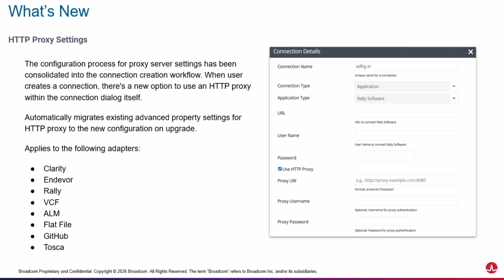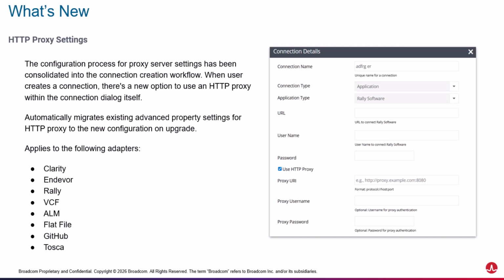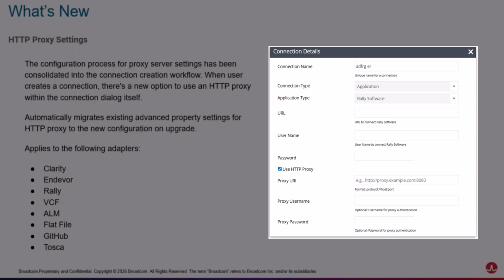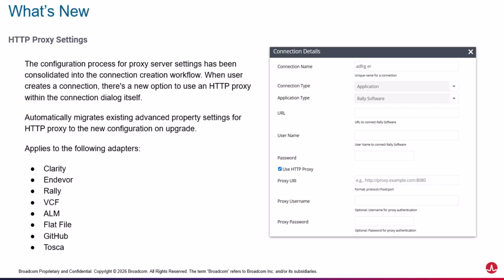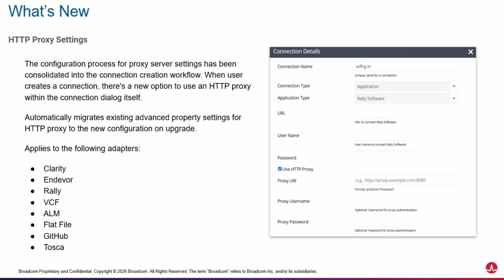ConnectALL 4.1: Simplified Proxy Configuration for Next-Gen Adapters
Configuring proxy settings is now easier and more streamlined with Next-Gen Adapters in ValueOps ConnectALL. HTTP proxy settings are configured directly within the connection dialog, eliminating separate proxy configuration steps.
Watch this video to see how built-in proxy configuration streamlines connection setup when using Next-Gen Adapters.